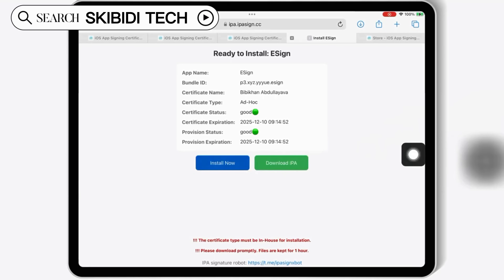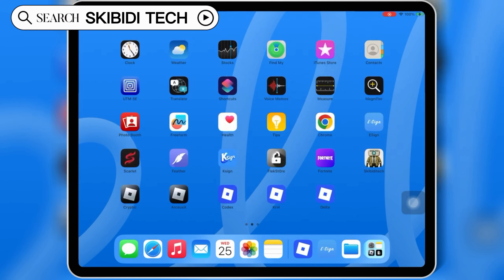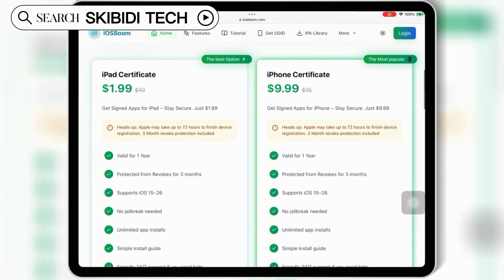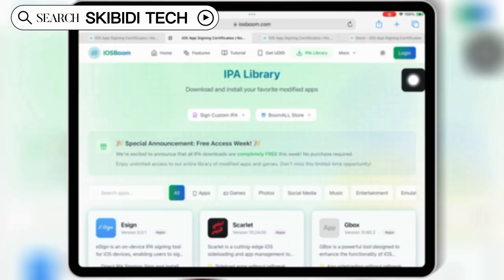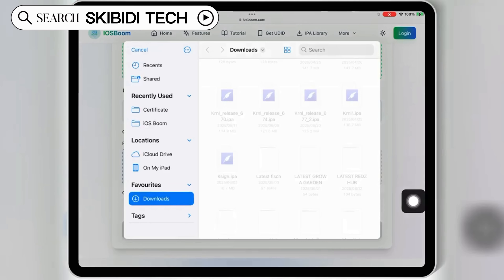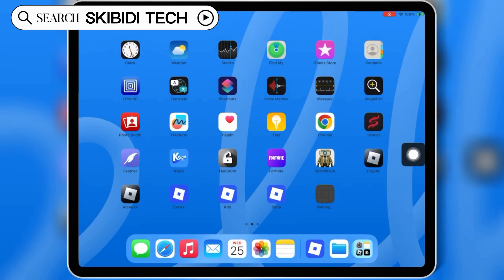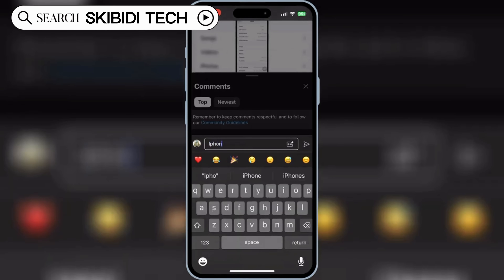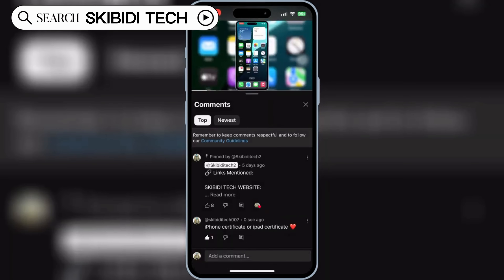[🔥 NEW GIVEAWAY ] Install E-Sign on iOS & IPA Files on iPhone & iPad (No Revoke ,All iOS Versions!)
🔥 Looking for a working method to install ESign on your iPhone or iPad without getting revoked? In this video, I’ll show you how to install ESign without PC, without jailbreak, and it works on iOS 15, 16, 17, and the latest iOS 18 and beyond!

💥 This method is safe, fast, and works on all iOS devices.

Win a 1-year paid certificate from iOS Boom (no revokes, no crashes)!

Like any video on that channel

Comment “iPhone Certificate” or “iPad Certificate”

Winners will be picked on 20th July 2025 – don’t miss it!

Get your affordable paid iOS certificate (no revoke issues) here

✅ Method Works On:

iOS 15

iOS 16

iOS 17

iOS 18

iPhone & iPad

I’ll try to reply to as many as I can. 🙌

esign ios
new esign ios
latest esign on ios
latest esign on ios 18.5